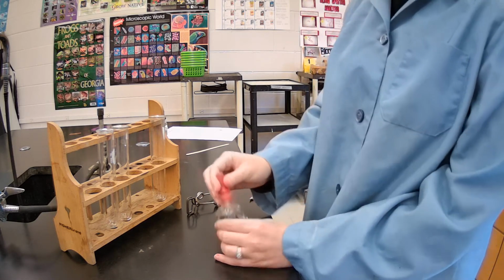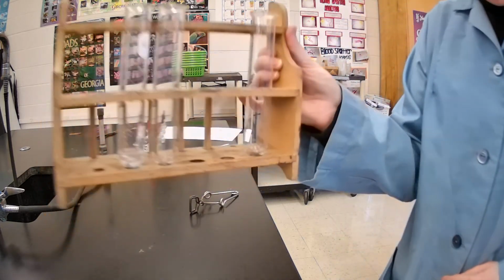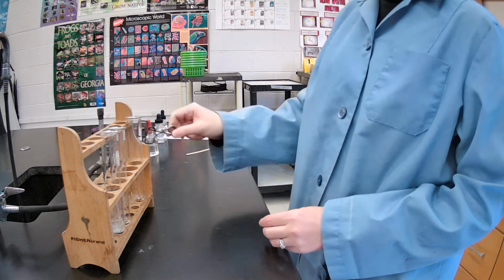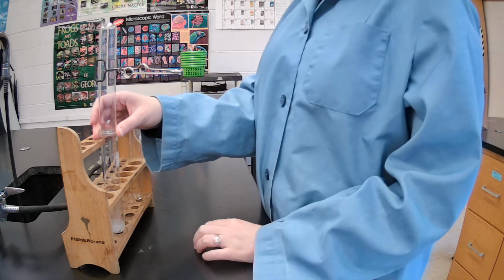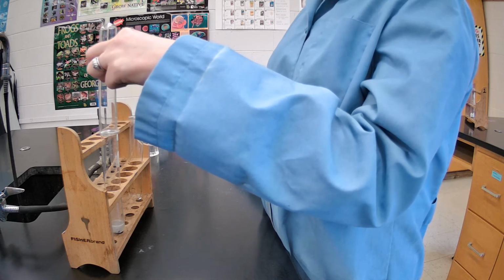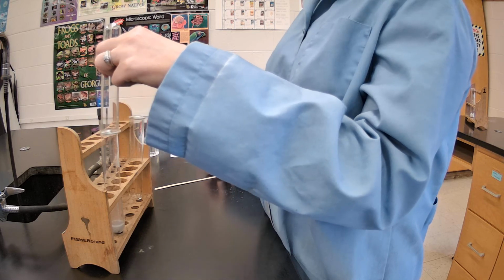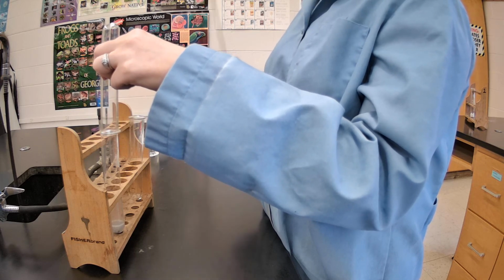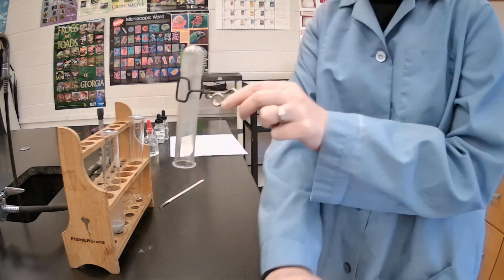Single Replacement Zinc and Hydrochloric Acid